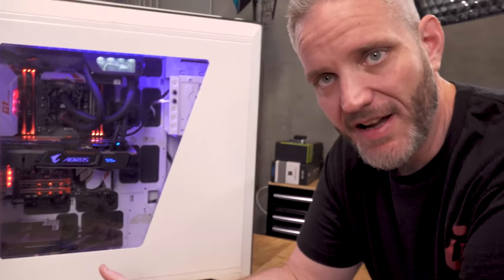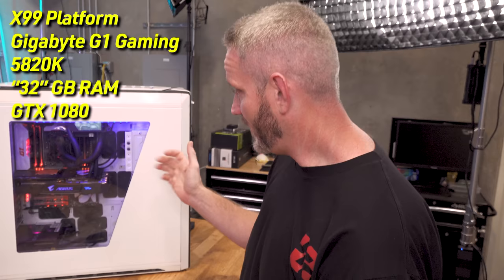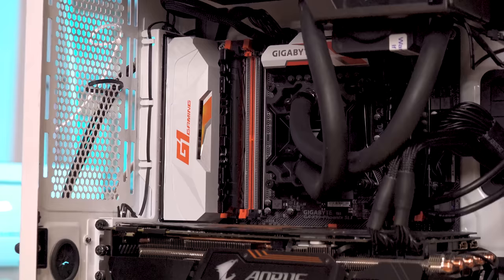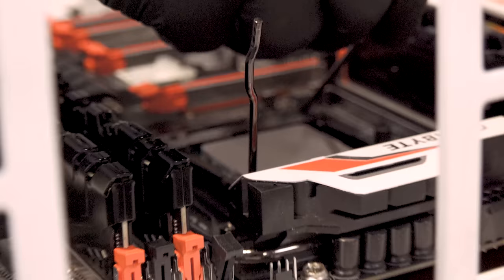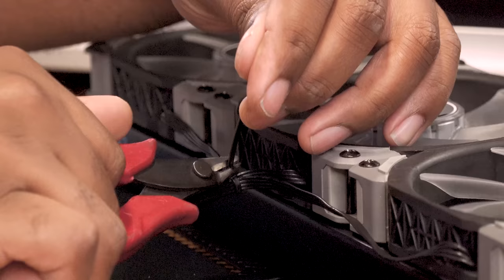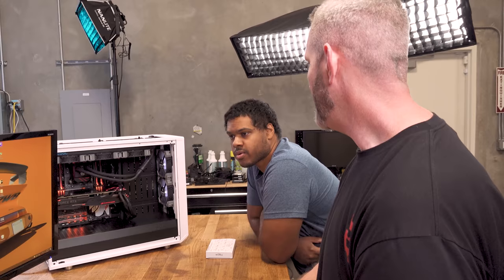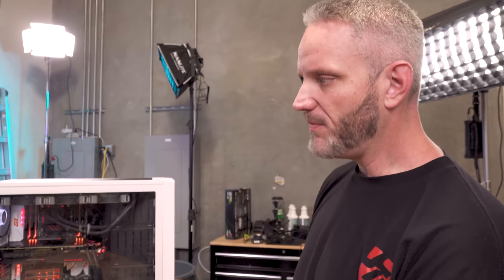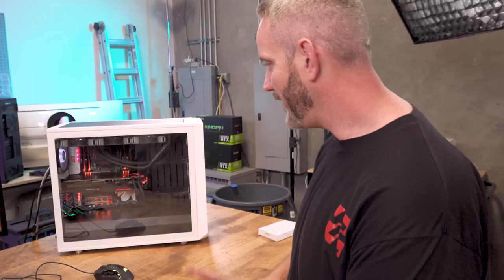This Gaming Rig needed some serious help!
Check out the Crucial X6 and X8 Portable SSDs from Crucial